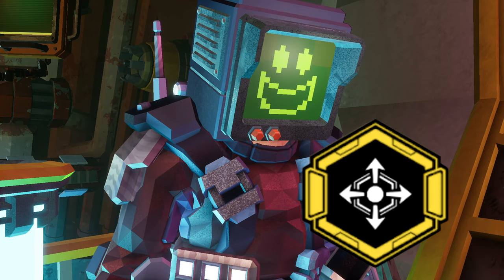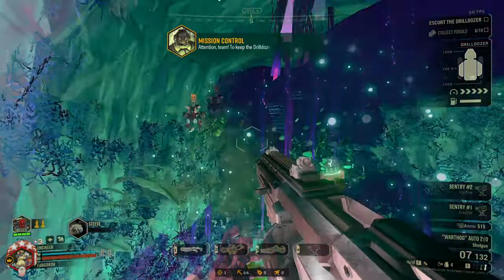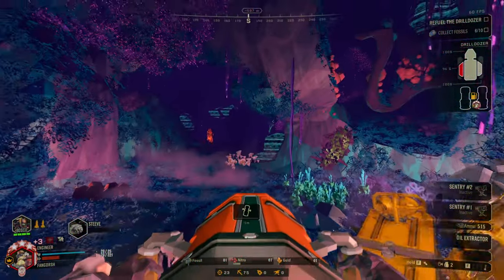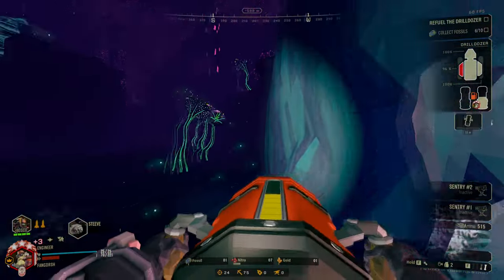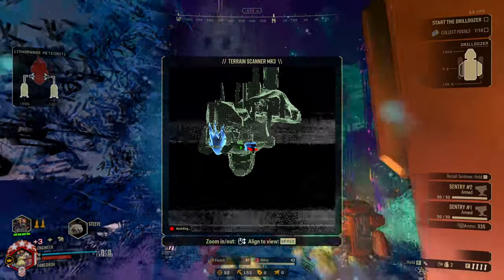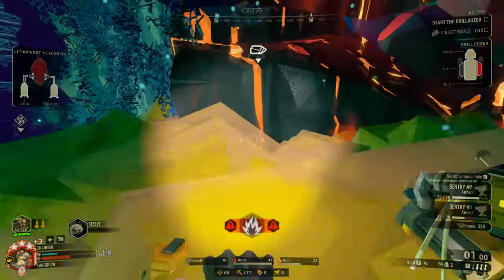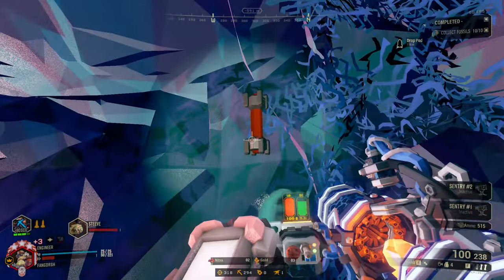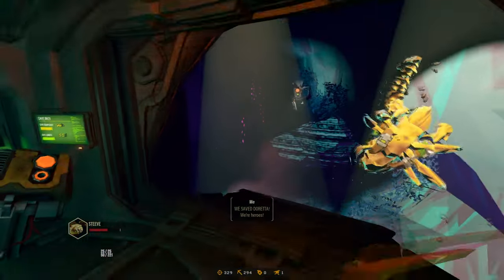Feedback Loop Is Amazing | Deep Rock Galactic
I use a personal favorite overclock of mine Feedback Loop allowing you to make any hoard of bugs disappear in a matter of seconds!